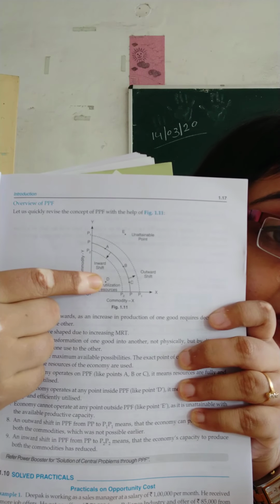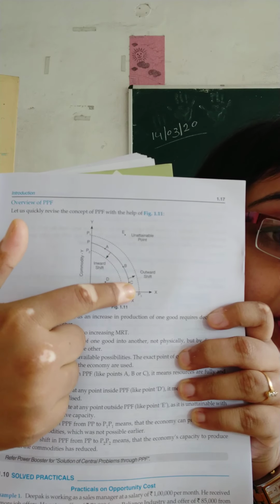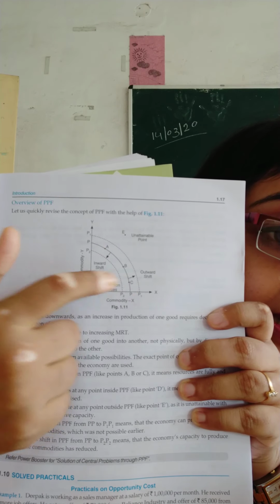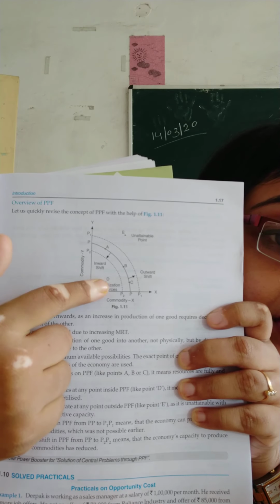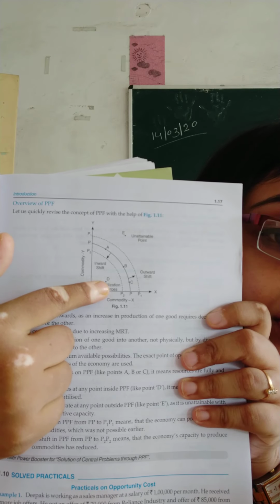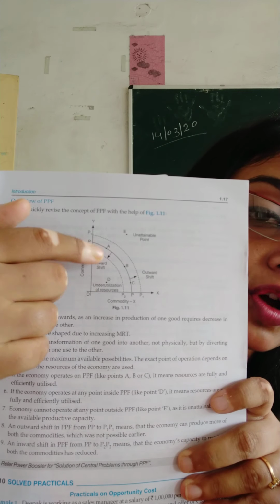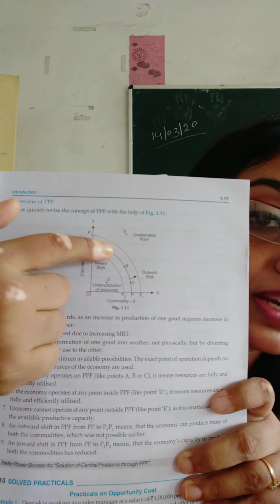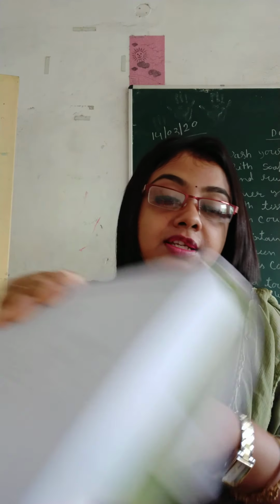OVERVIEW OF CONCEPT OF PPF